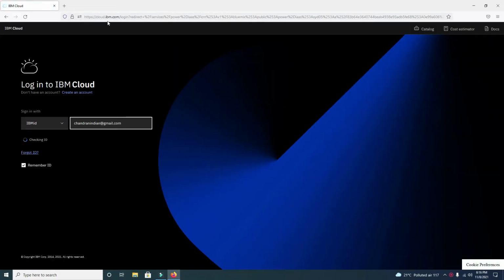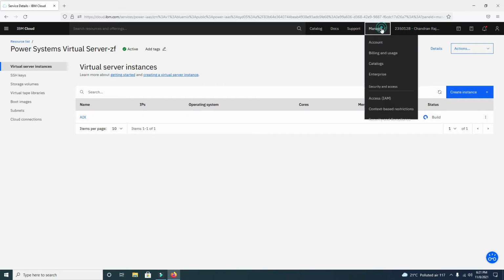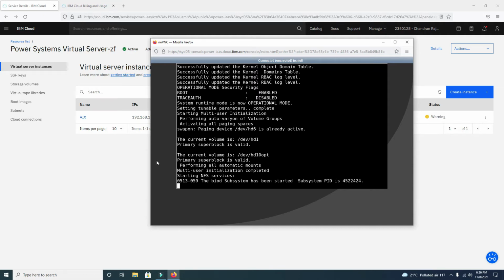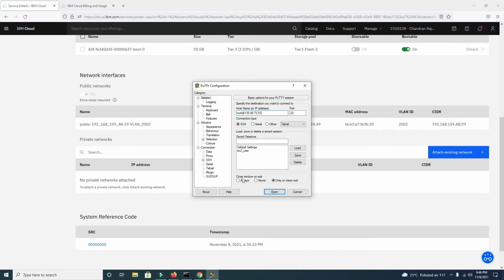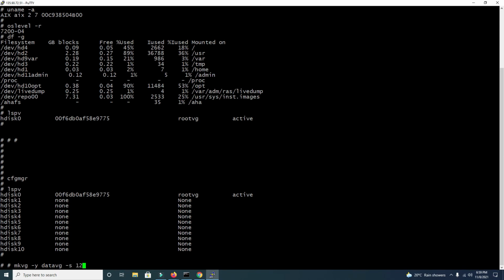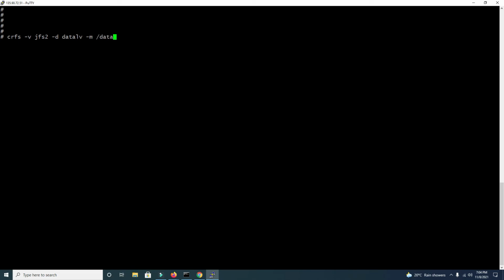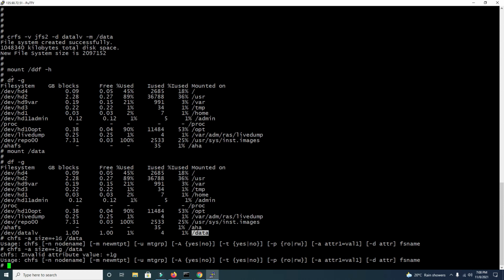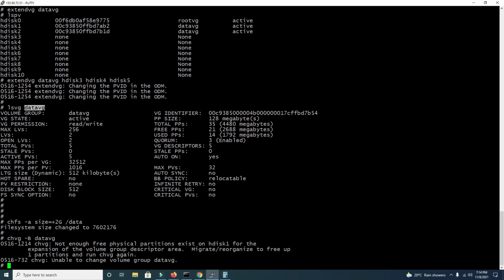CreateAIX IBMcloud. How to Create AIX mechine from ibm.cloud.com for free.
How to Create AIX mechine from ibm.cloud.com for free